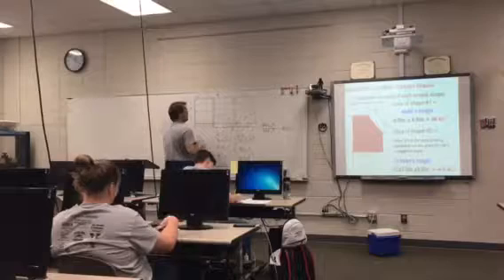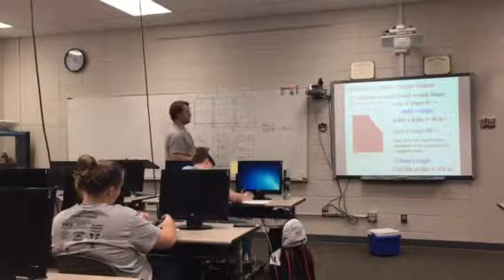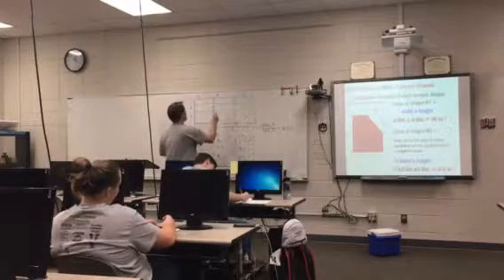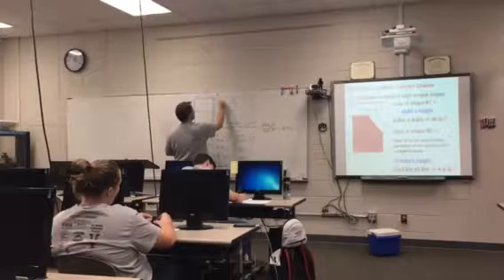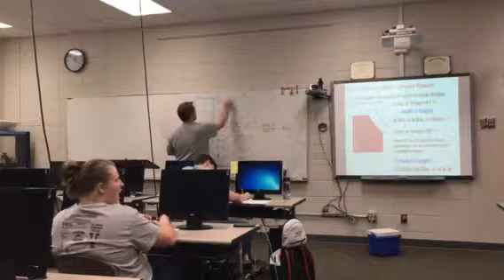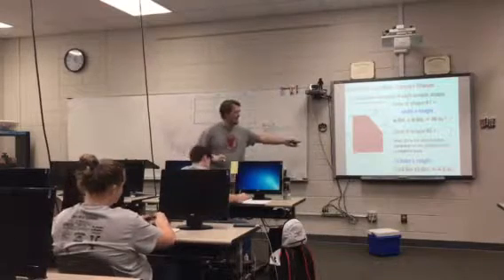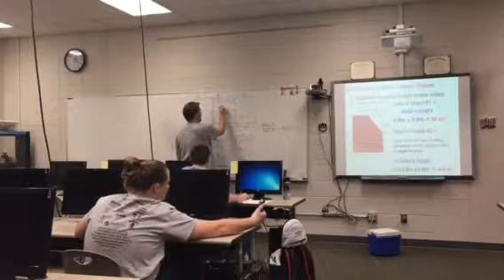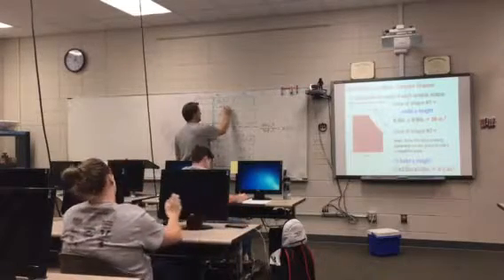2.1.1 POE Centroids PLTW part 2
Lecture over power point